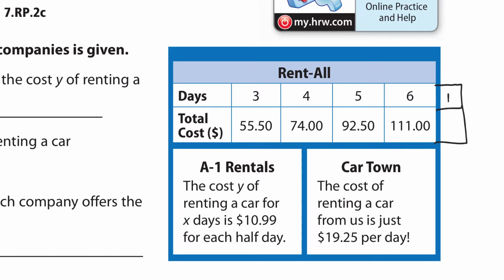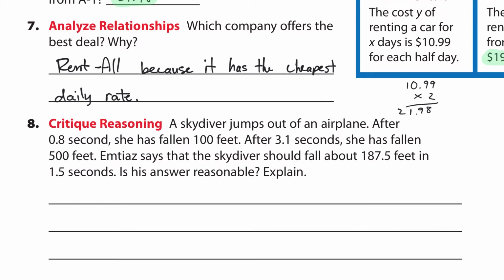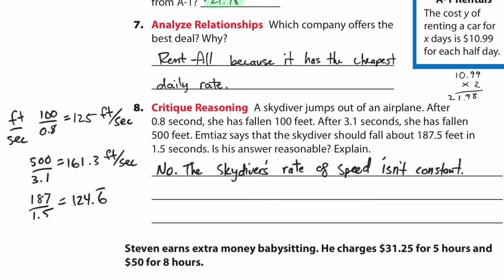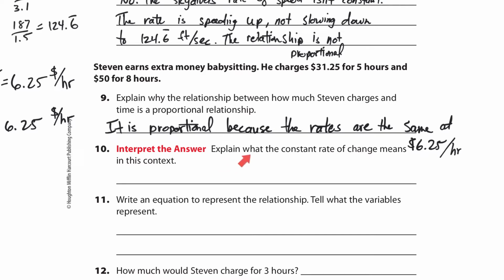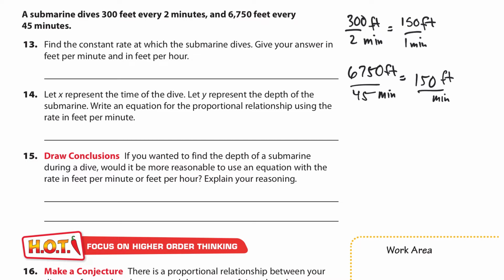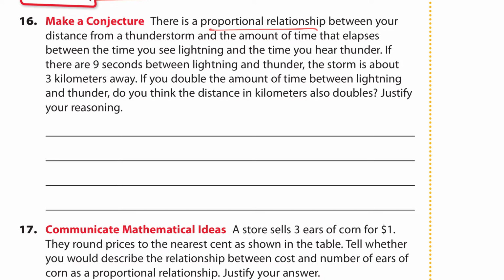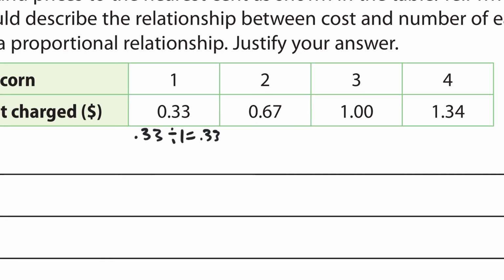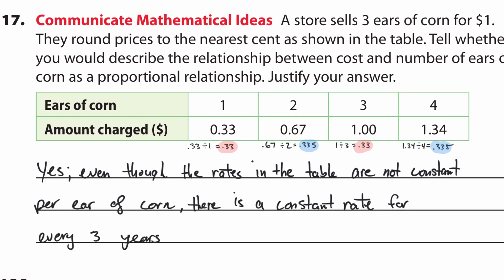Lesson 4.2 Independent Practice on Constant Rates of Change